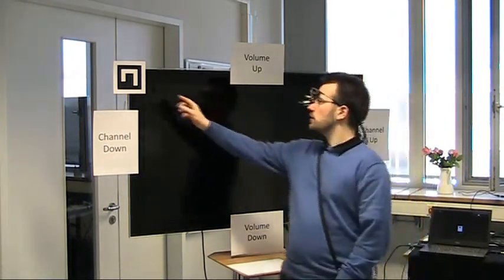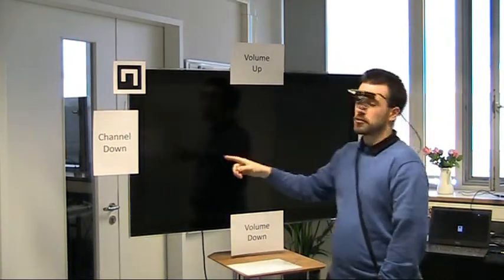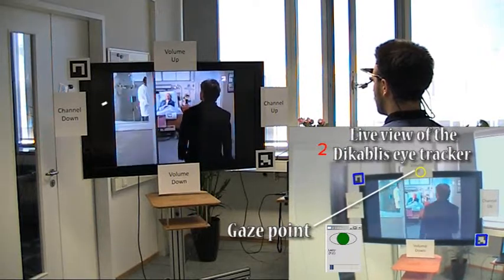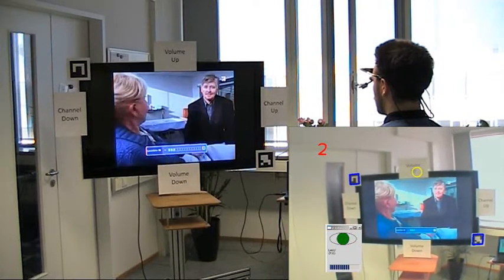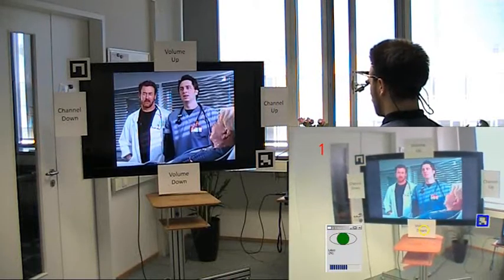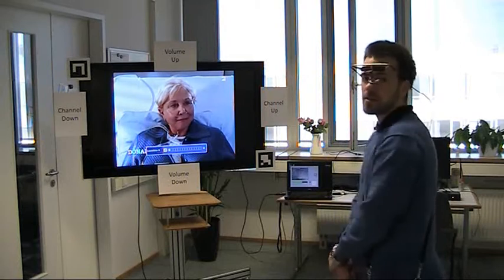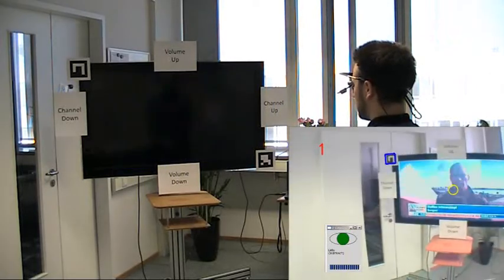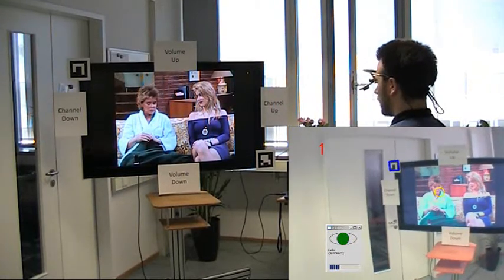Ergoneers: Eye Control Demo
Watch this demonstration by the Technical University of Munich showing how one can control a TV with their eyes using the Ergoneers' Dikablis Eye-Tracking system!